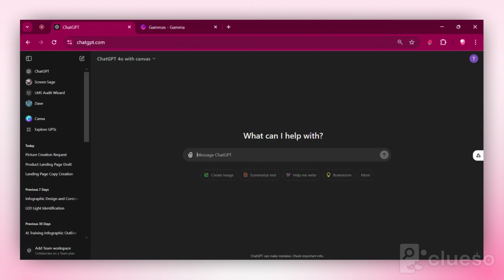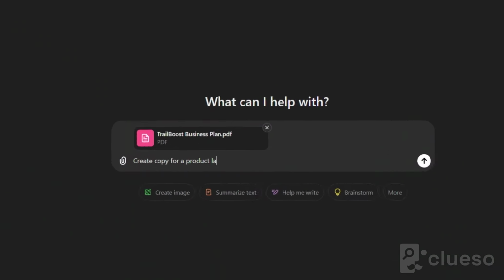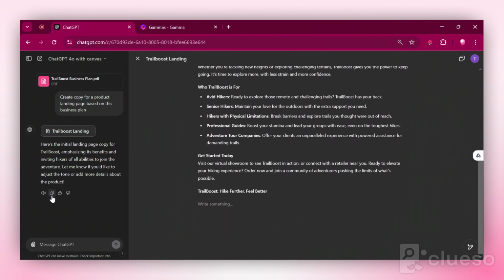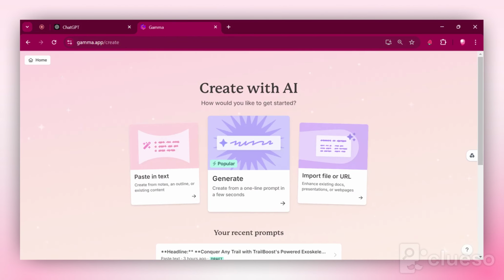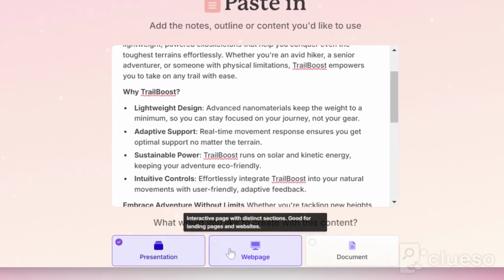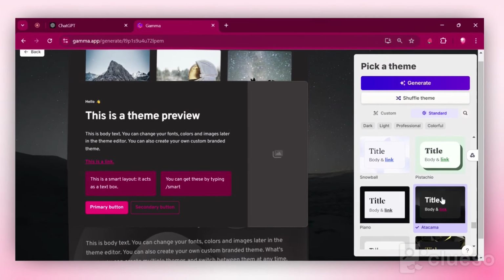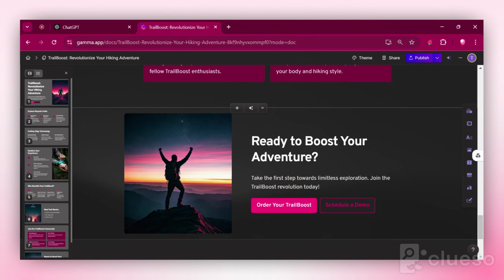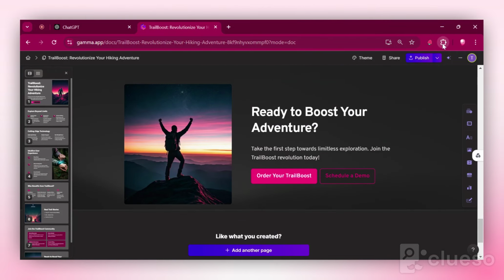Future Product Playground, Part 6: Build a Landing Page In TWO MINUTES With AI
🌐 Welcome to the launchpad inside the Future Product Playground — where your product finally hits the world!

This demo is the sixth step in the go-to-market for your product of the future. After all the brainstorming and building, it’s time to create a real online presence. We’ll show you how to use AI to generate copy for a landing page — and build a working website for your invention.

🎯 Want to share your own future product with the world? Join the Future Product Playground and learn how you can create a landing page in minutes!